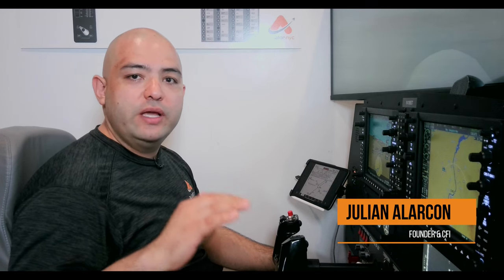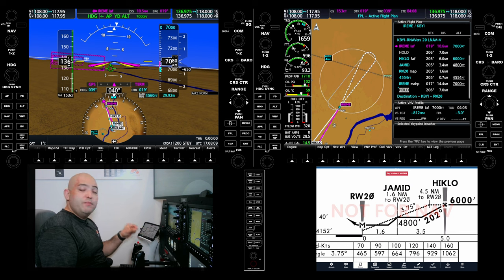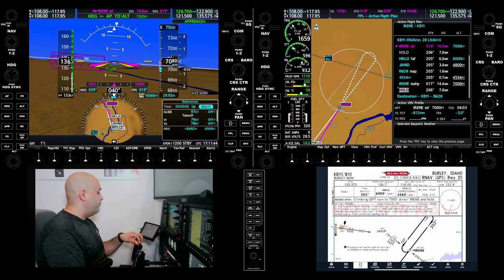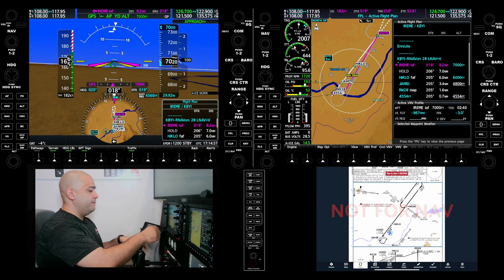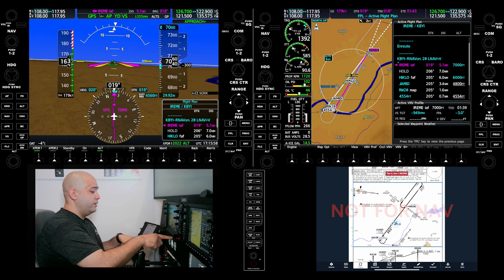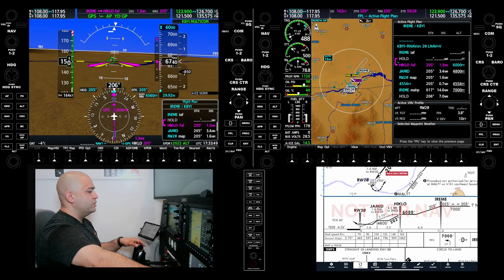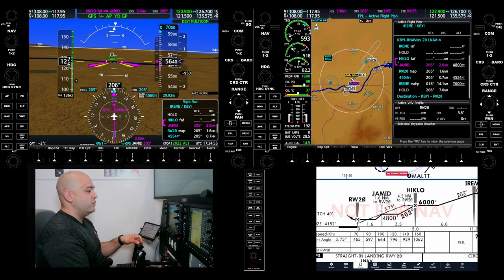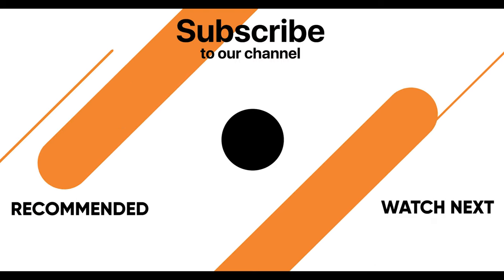Cessna Caravan 208 Burley ID | How to fly the RNAV 20 KBYI on a Garmin G1000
Navigation Timeline: